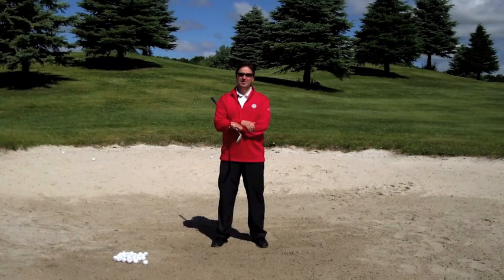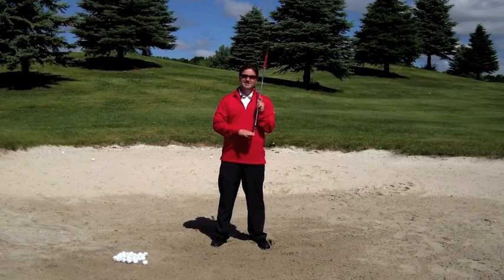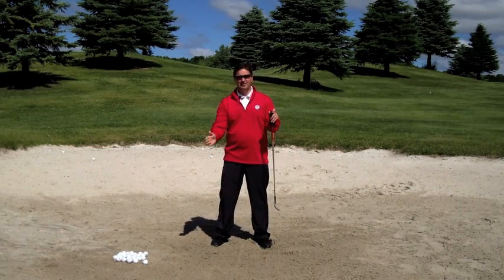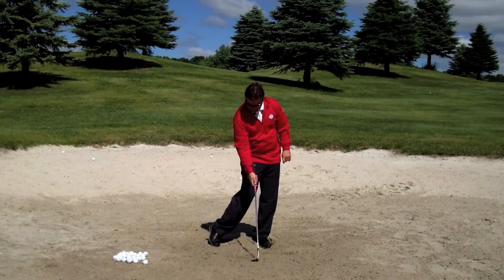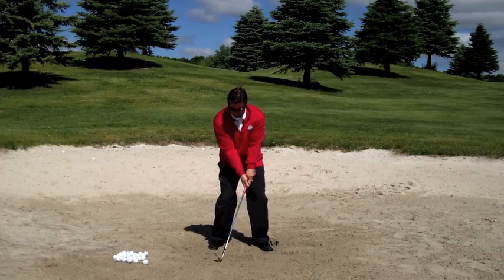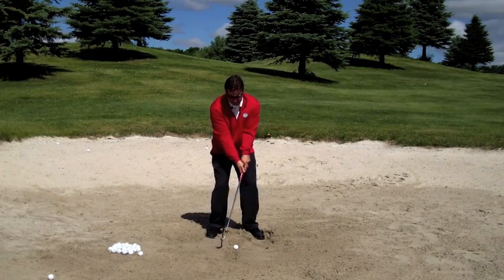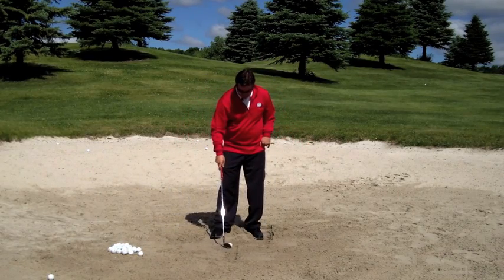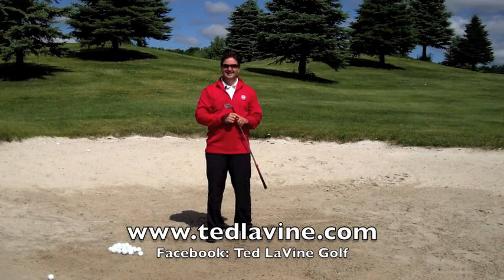How to Develop Your Bunker Shot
In this golf video Ted demonstrates a 3-step process for developing consistency in your shots from sand bunker to green.

Ted is a PGA Golf Instructor who teaches out of Begin Oaks Golf in Plymouth, Minnesota.